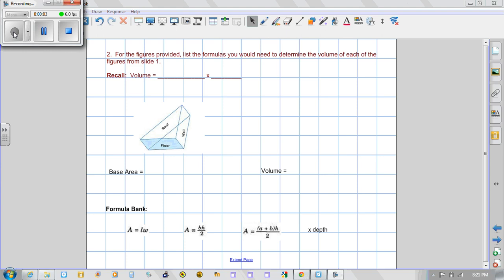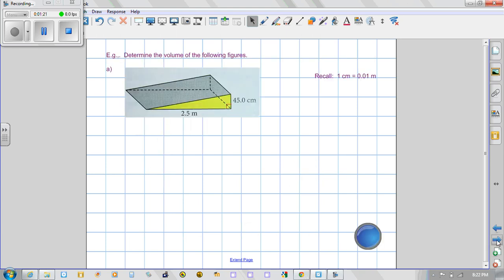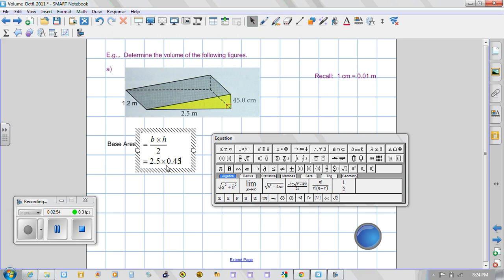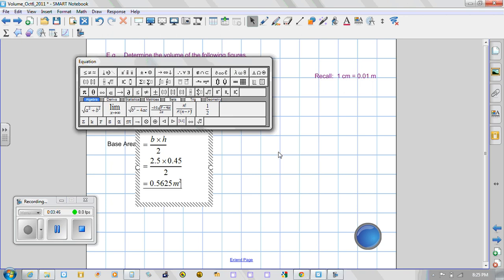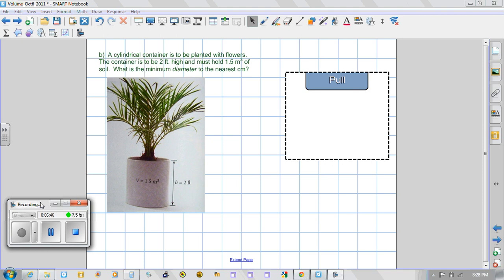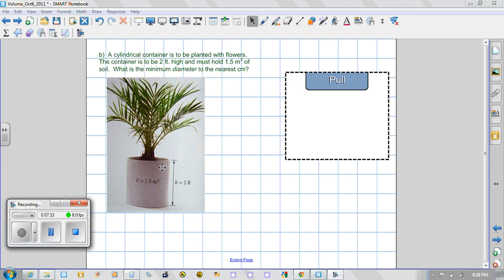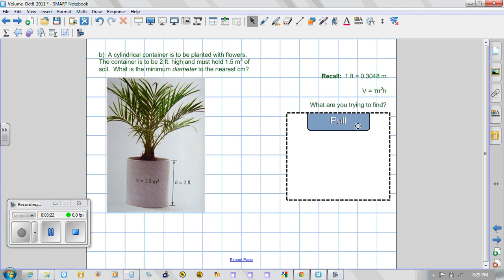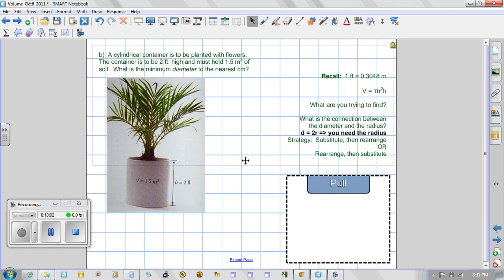Volume of Prisms_Part 2_March22_2012.wmv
Part 2 of a video series on the volume of prisms demonstrates the calculation of the volume of a triangular prism and an introduction to the calculation of the radius of a cylinder of known volume and height.